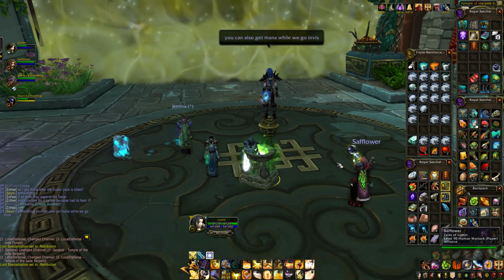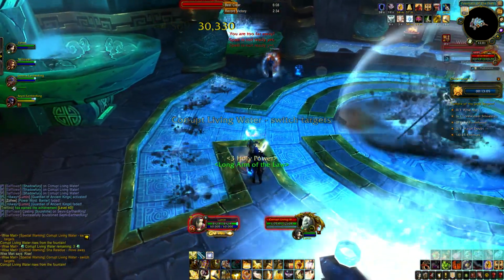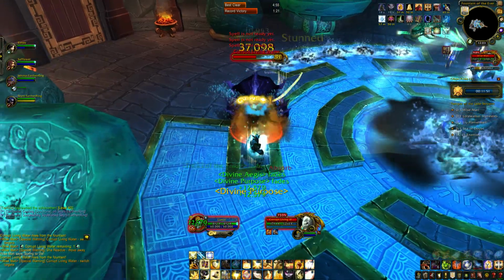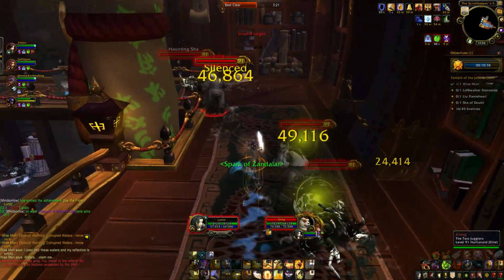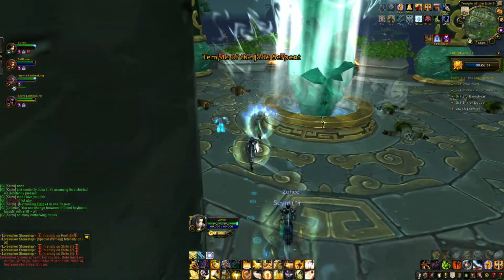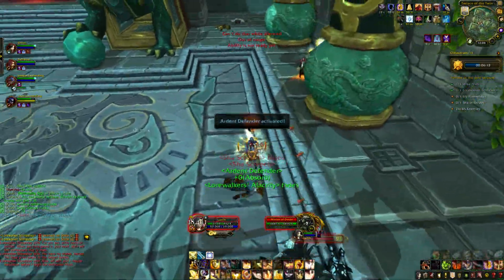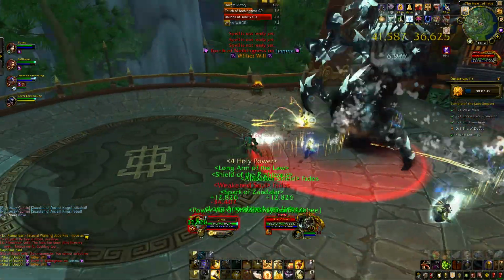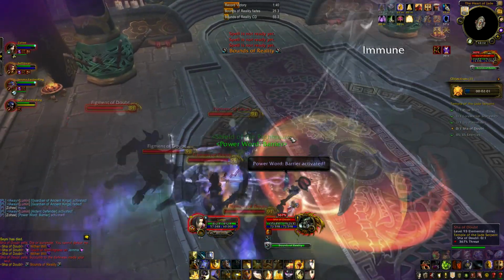World of WarCraft - Temple of the Jade Serpent - Gold Challenge Mode Guide (Paladin Tank)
Here's my video guide of a Temple of the Jade Serpent Challenge Mode Gold run from the point of view of a Paladin tank. We attempted Challenge Modes after only being level 90 for just over a week so we're all pretty happy with the outcome. Enjoy! :D

Party:
Lumin - Protection Paladin (Tank)
Zohee - Discipline Priest (Healer)
Jemma - Frost Mage (DPS)
Seyni - Combat Rogue (DPS)
Safflower - Destruction Warlock (DPS)

Region: Europe
Server: Defias Brotherhood (RPPVP)
Guild Name: Tales of Lumin
Character Name: Lumin (Paladin)

► Lumin Links ◄

Sven
P.O.Box 979
Hermanus
7200
South Africa